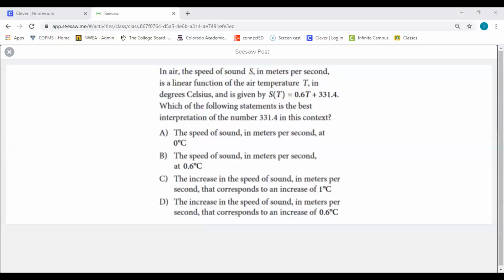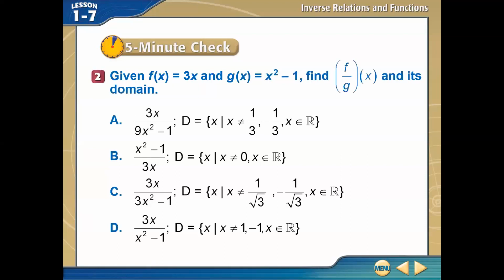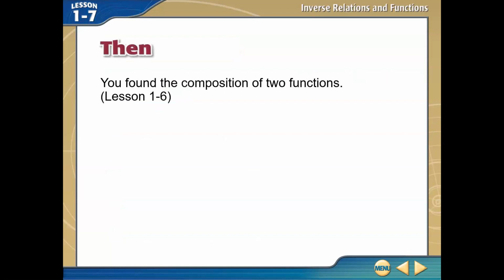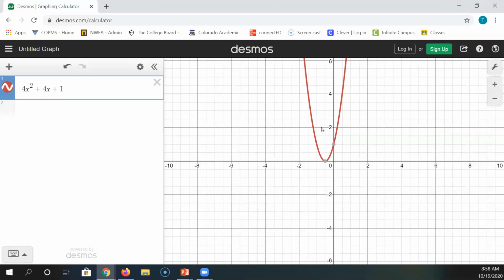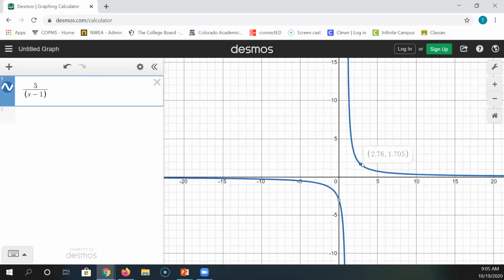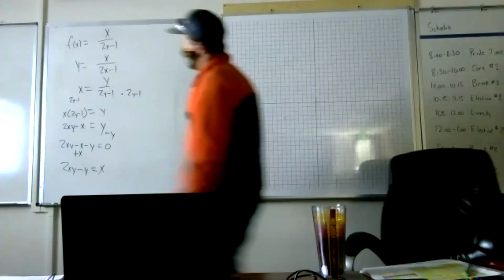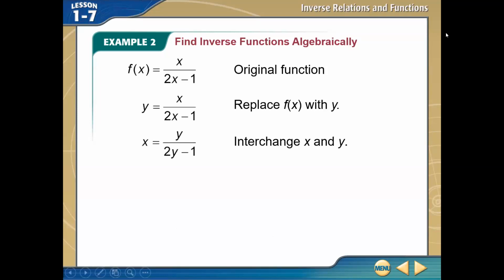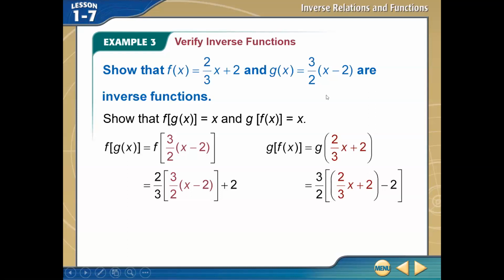PreCalculus lecture 10.19.2020